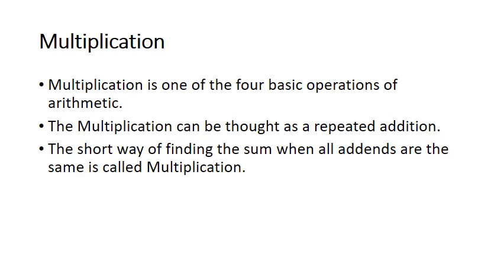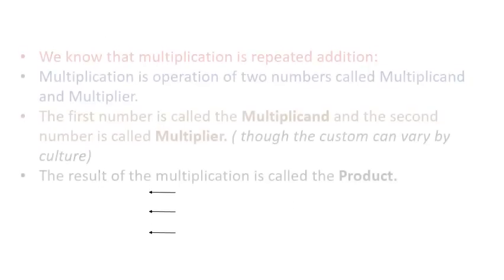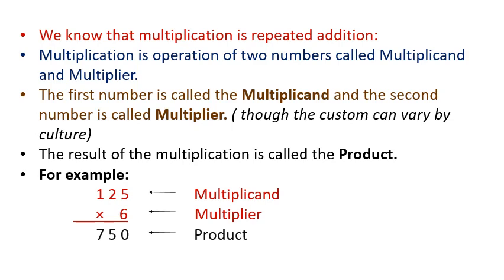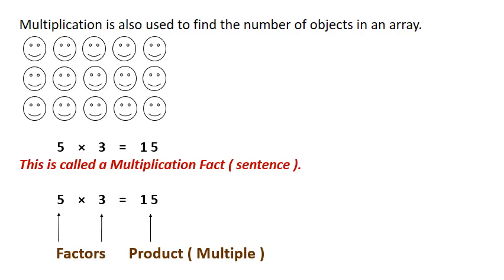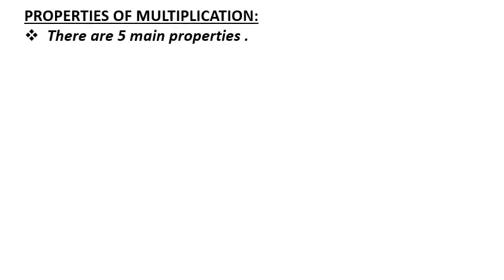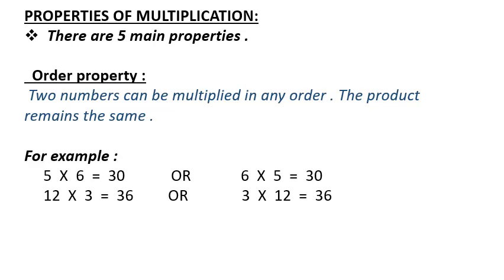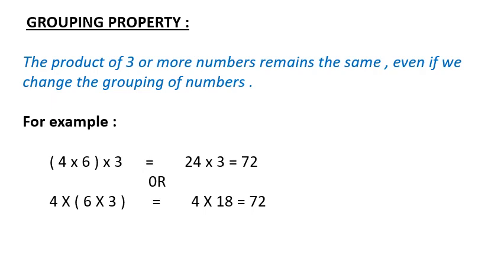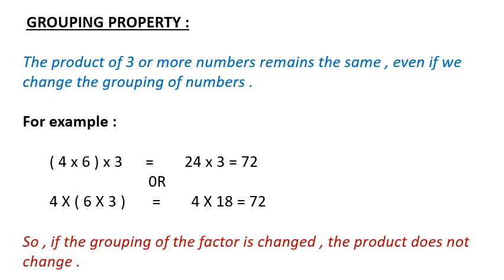Ms Jagruti Chudasama Chp 4 Form 4 part 1 Multiplication video new